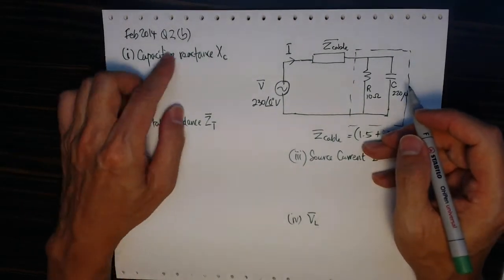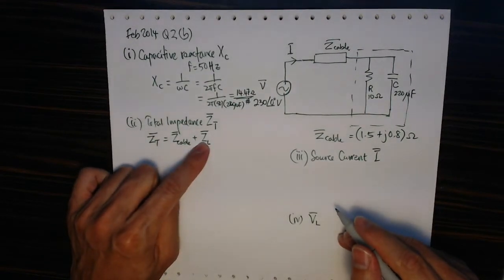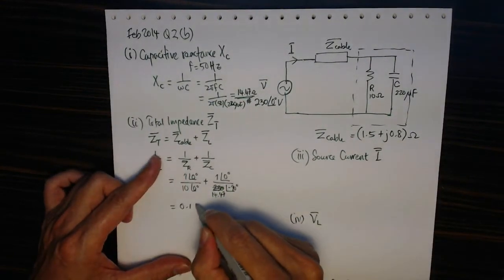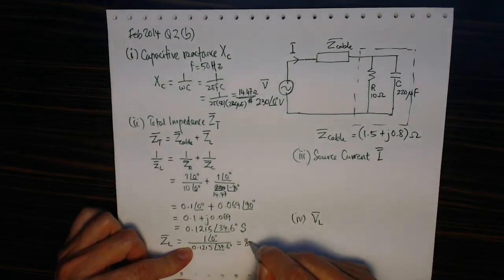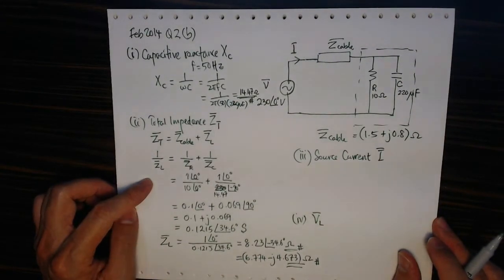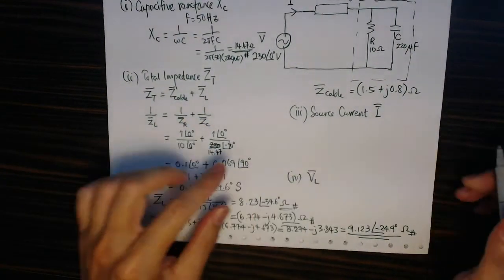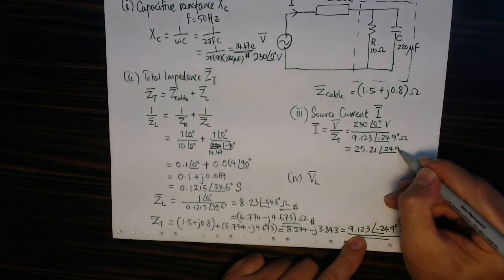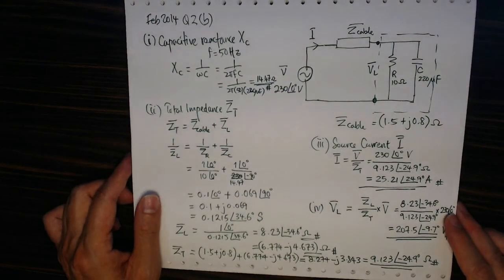4AC PE FEB2014 Q2 B